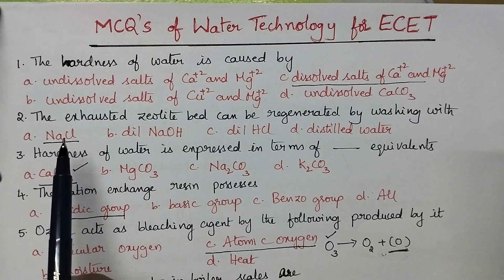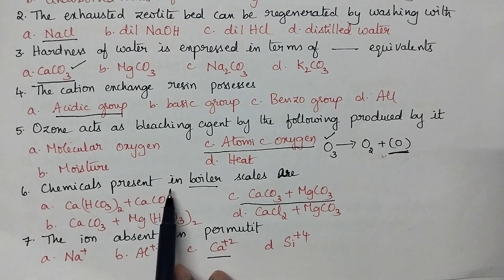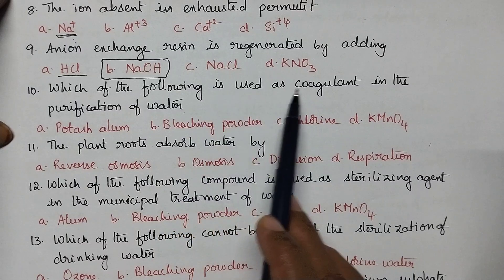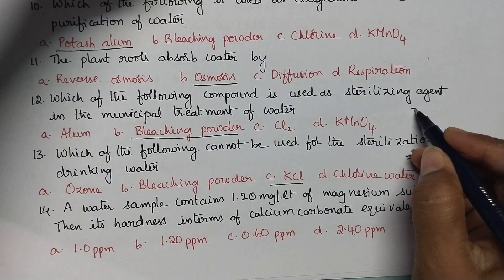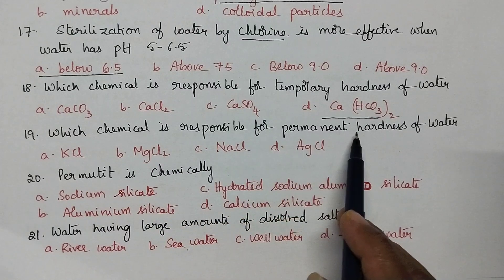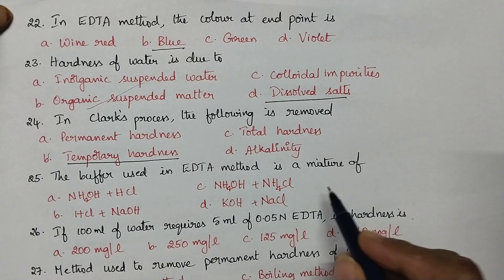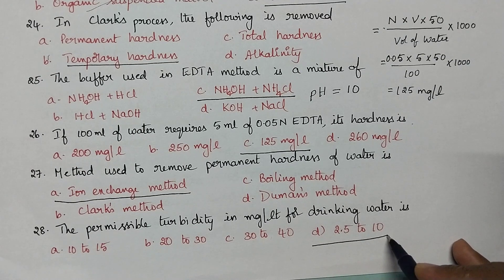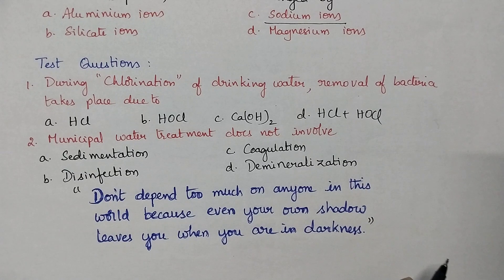Water technology#MCQ's for ECET#NEET#NCERT#EAMCET#gunshot questions#Diploma#Engineering Chemistry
Water technology
Hardness
temporary hardness
permanent hardness
ion-exchange process
zeolite process
scales
estimation of hardness
Clark's method
regeneration